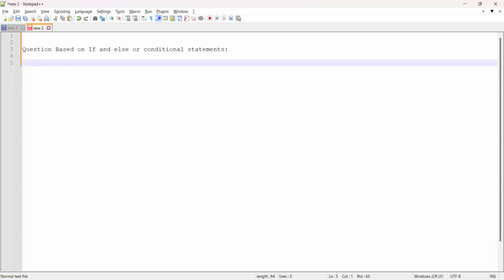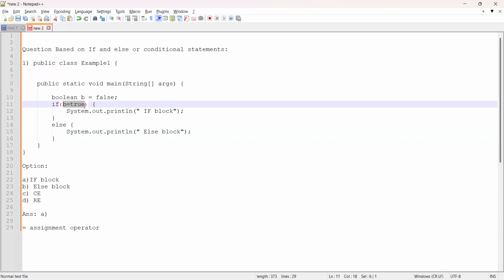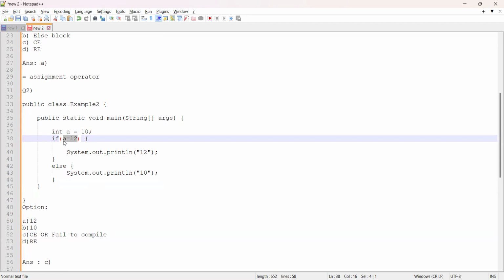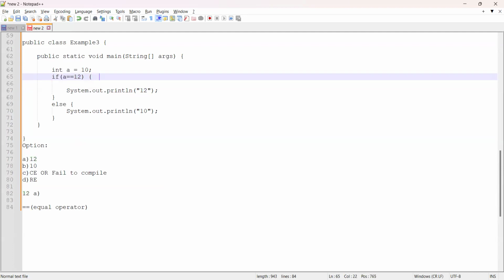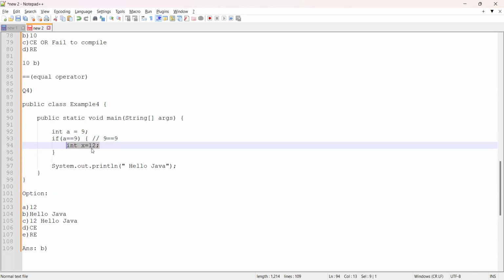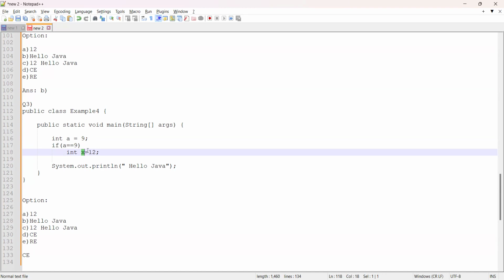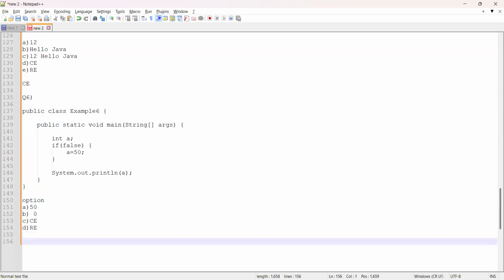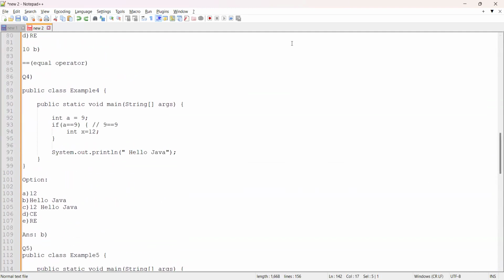What IF-ELSE MCQ Mistakes Are KILLING Your Java Career as a Fresher or Experienced Programmer?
Learn how to avoid common IF-ELSE MCQ mistakes that could be hurting your Java career. Whether you're a fresher or experienced programmer, this video will help you improve your skills and succeed in your career.